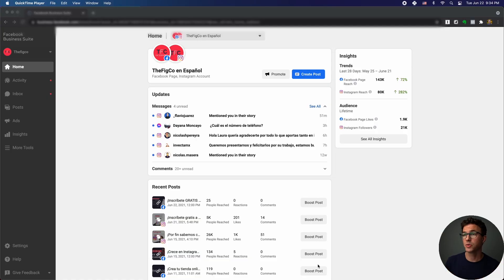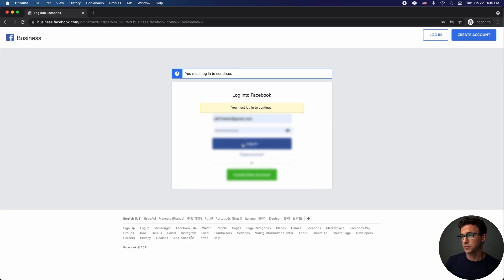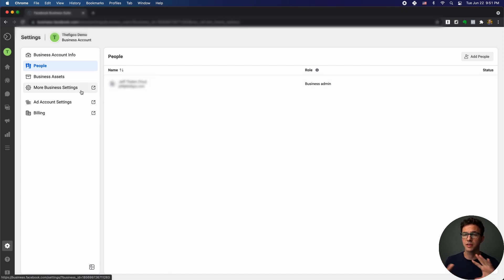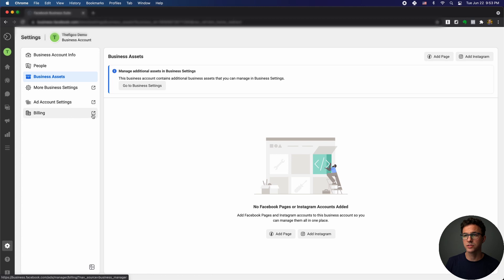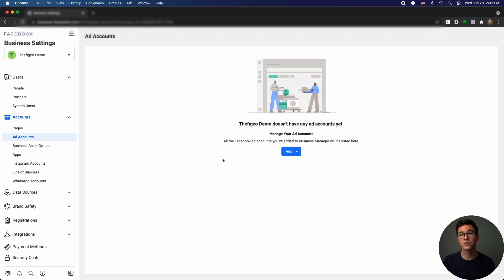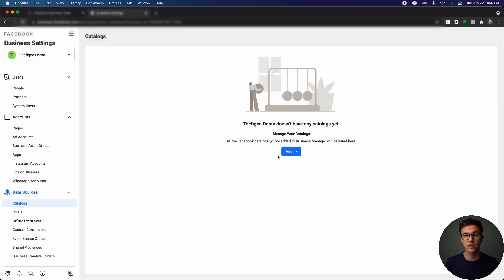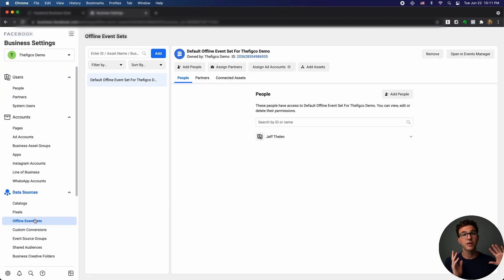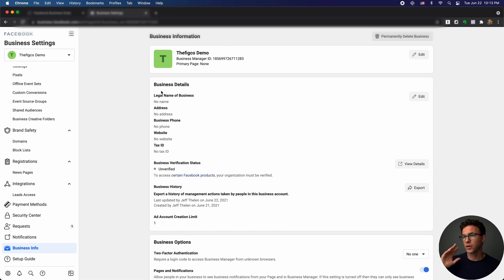Facebook Business Suite Tutorial 2021 (fka Facebook Business Manager)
Learn to how to set up Facebook Business Suite / Facebook Business Manager in our Facebook Business Suite tutorial for beginners.

You can manage all of your Facebook assets in one place such as your Facebook pages, Facebook ad accounts, Instagram accounts, Whatsapp business accounts, and more.

If you are looking to run Facebook ads or Instagram ads, you're going to want to make sure you have an ad account set up through Facebook Business Suite, you don't want to boost posts within your normal Facebook or Instagram account.

If you're looking to get started with Facebook ads, make sure to subscribe to our channel so you're notified when we publish our videos on how to set up your Facebook pixel and our Facebook ads tutorial for beginners.